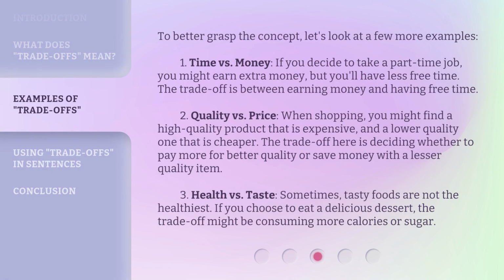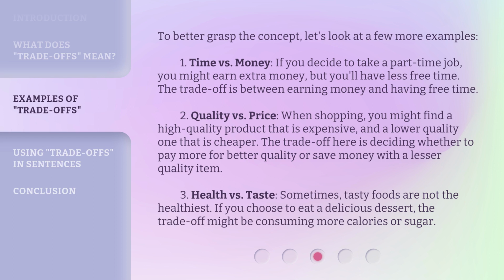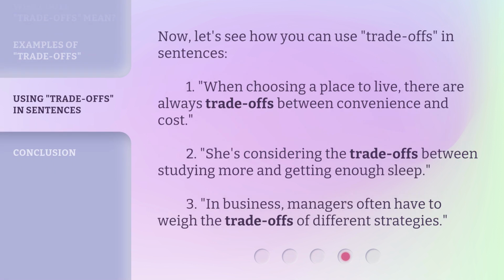Understanding "Trade-offs" in English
Discovering the Art of Trade-offs in English • Explore the concept of trade-offs in English and learn how to make balanced decisions. Discover the meaning, examples, and usage of trade-offs in everyday life. Find out how to navigate between choices and find the perfect balance.

00:00 • Introduction - Understanding "Trade-offs" in English
00:25 • What Does "Trade-offs" Mean?
01:02 • Examples of "Trade-offs"
01:53 • Using "Trade-offs" in Sentences